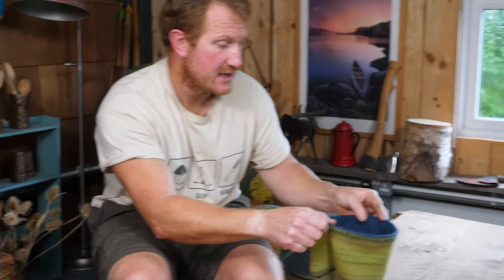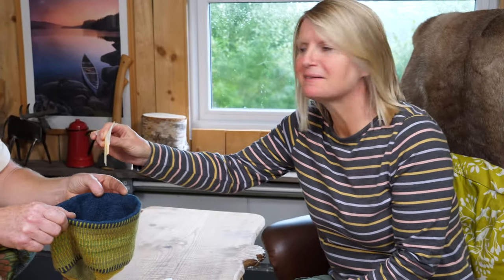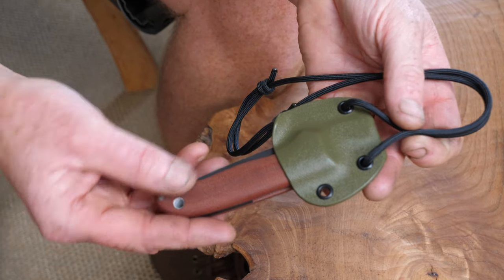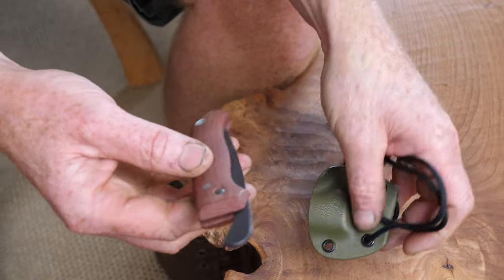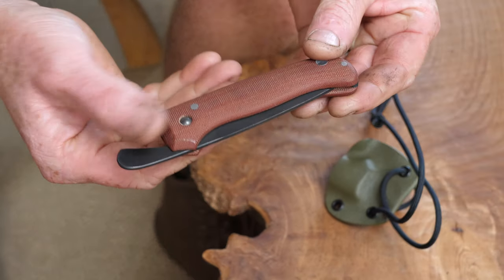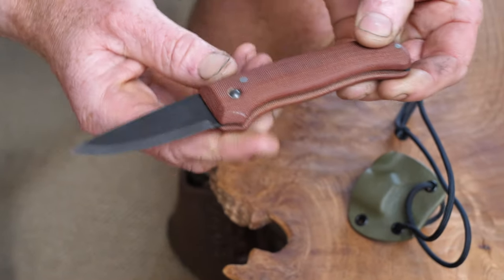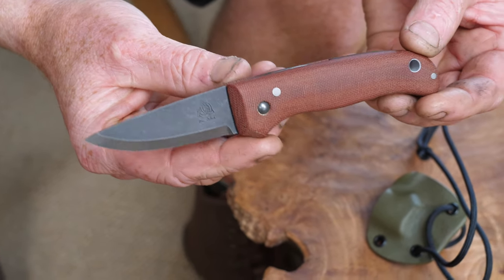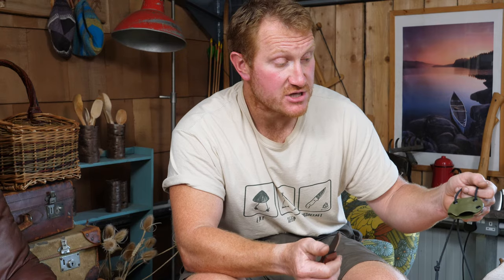Bushcraft Knife Draw!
Ben and Lois reveal the winner of the Nomad Bushcraft Knife!